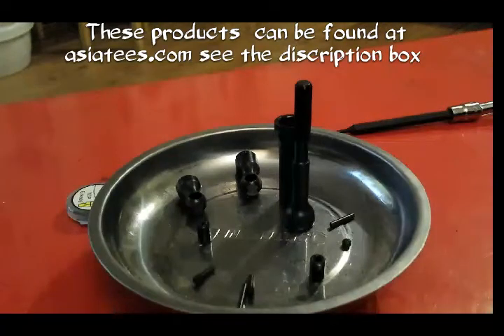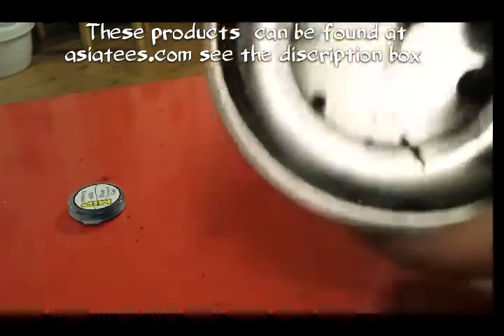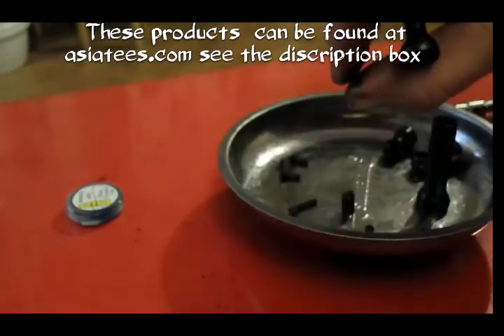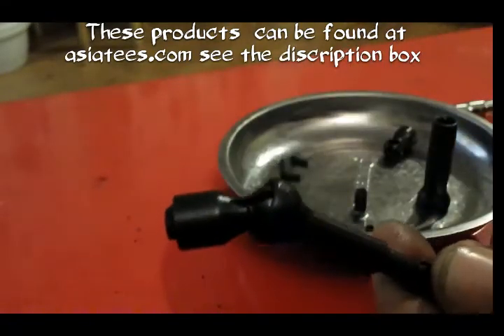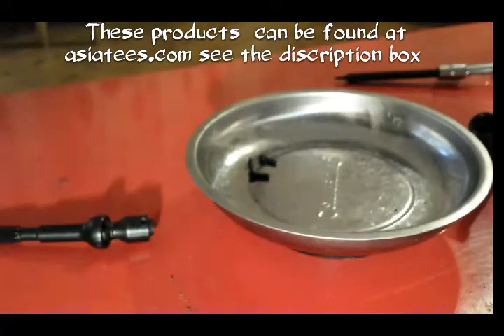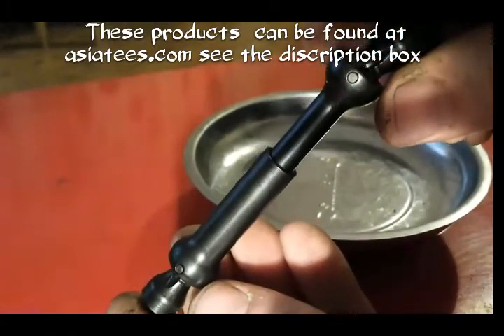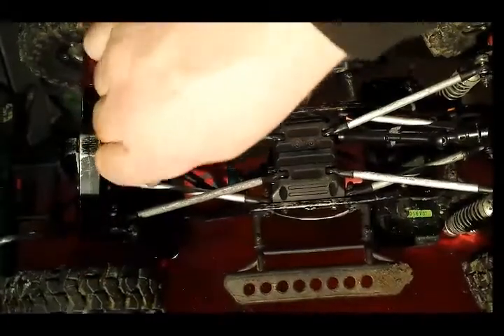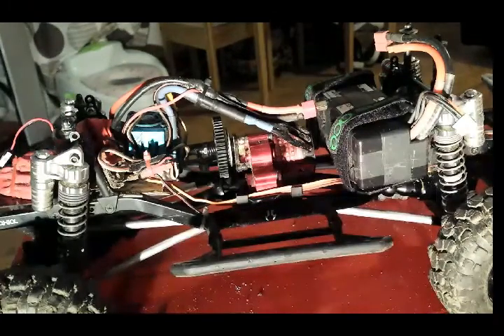Mip scx10 prop shaft build video updated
In this video I show how to build the MIP prop shafts for the scx10